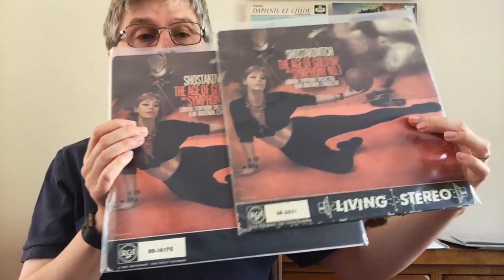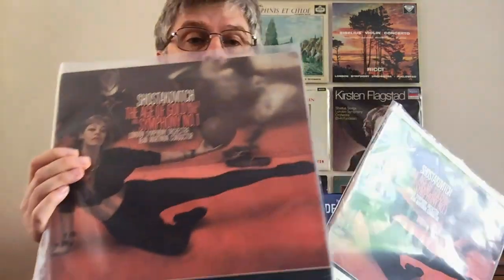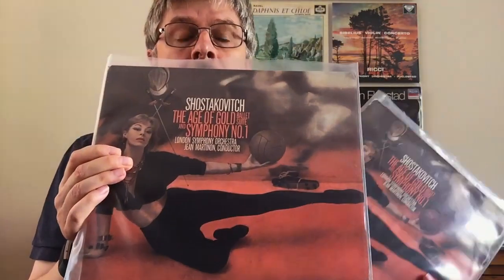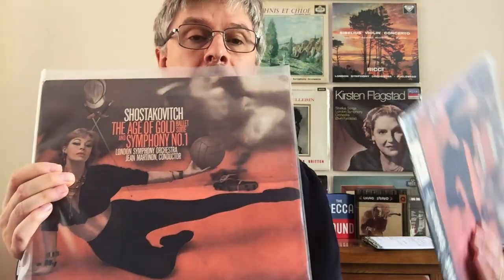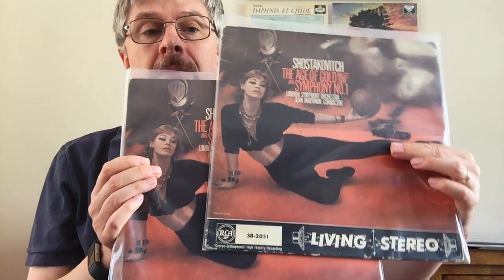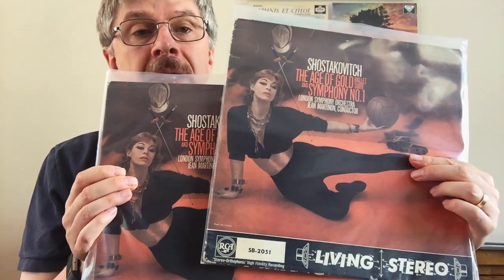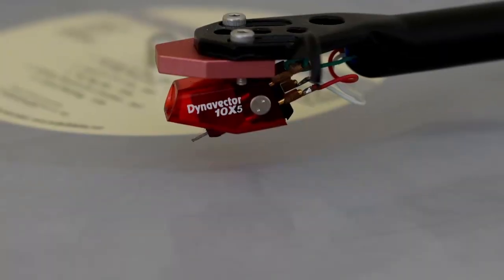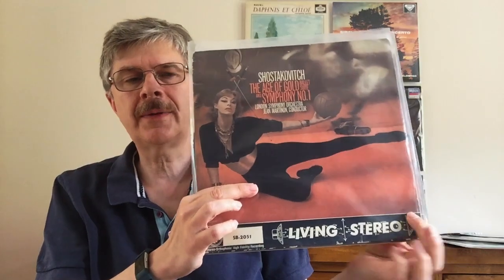Shostakovich Shootout: Vintage RCA Living Stereo v Mono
This video is a shootout comparison between two 1st edition 1959 UK pressings, mono and stereo, of Shostakovich 1st Symphony and the Age of Gold suite  released on RCA. The orchestra was the London Symphony Orchestra, Jean Martinon was conductor. The record has received audiophile kudos for the original pressings and the Classic records later re-release. Although it was released by RCA under the Living Stereo banner the recording session in 1957 in Kingsway Hall used Decca staff, equipment and techniques. The UK pressings also used  Decca mastering engineers and cutting equipment. This vintage shootout gives a useful snapshot of where Decca had reached developing stereo classical recordings to rival and eventually surpass their established mono recordings. The fledgling recording engineers, using separate mono and stereo recording systems, James Timms and Alan Reeve are discussed including their different career paths as stereo proved to be a success. The stereo recording technique used in 1957 is discussed also two experimental techniques tried at Kingsway during the period between the recording session and the physical release in 1959, one of which called outriggers was very successful and continues to be used with the Decca tree to this day. Some options for buying a copy of this record are discussed. Other contemporary recordings from this era are mentioned including Witches Brew and Daphnis and Chloe conducted by Monteux.

The information about equipment and set up was mainly obtained from Michael Gray's contribution to the booklets accompanying the Decca Sound and The Analogue Years CD boxsets. The information about the sessions was mainly obtained from the CHARM online database, Decca Classical Discography 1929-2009, charm.rhul.ac.uk by Philip Stuart et al.

I am a huge fan of: Poetry on Plastic, Music on Record, The Pressing Matters and the inimitable Dave Hurwitz. I would thoroughly recommend visiting these channels if you like this sort of thing and I want to thank them for inspiring me to have a go too.

00:00 - Introduction
01:26 - Decca and RCA contract
03:34 - Vinyl condition and cartridge/turntables used
04:59 - Resources: CHARM and Michael Gray
06:26 - The recording session
07:15 - Wilkinson Timms Reeve and Witches Brew
10:18 - Timms and Reeves different priorities and recording equipment
11:42 - Overview of record contents and Martinon details
12:40 - UK cover and vinyl
14:25 - Mono and Stereo the different mastering engineers used
15:56 - Comparison and sound quality mono and stereo
18:57 - Later UK releases
21:00 - Further changes in recording techniques and job demands before record was released
27:33 - Outriggers and example of Daphnis and Chloe recording
30:22 - Summary